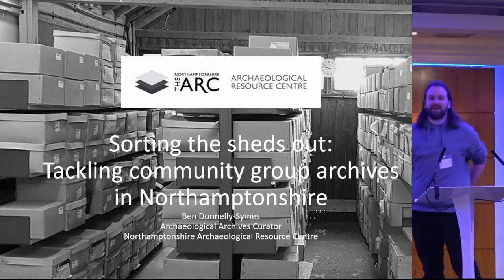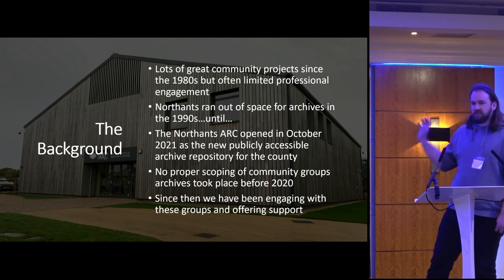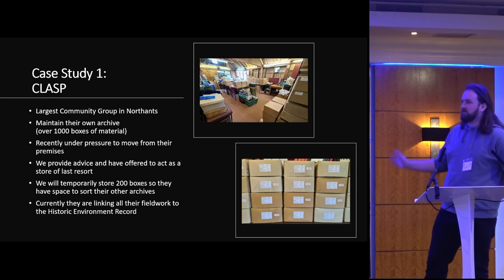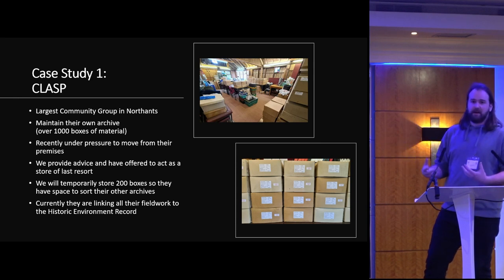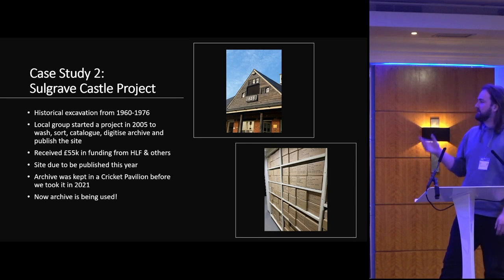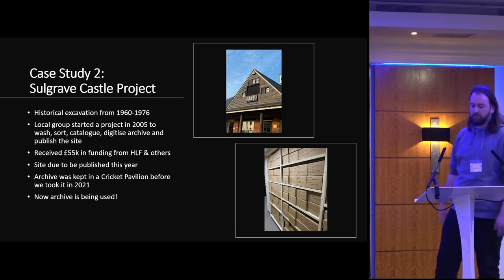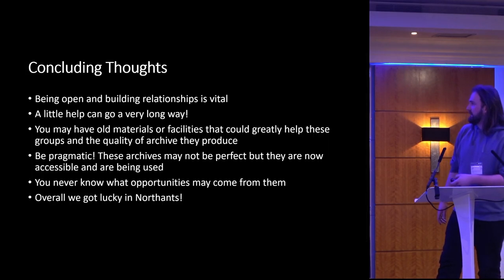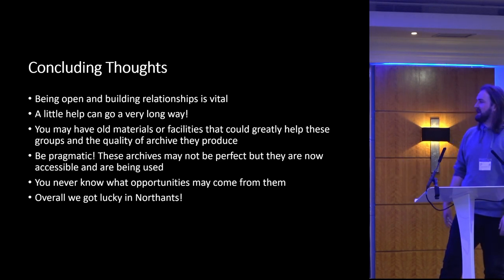Sorting the sheds out: tackling community group archives in Northamptonshire